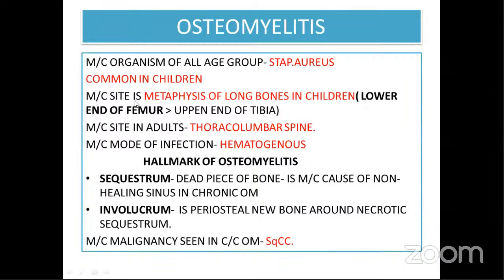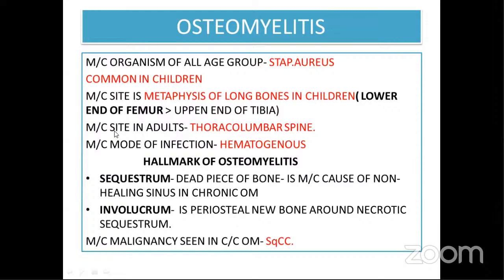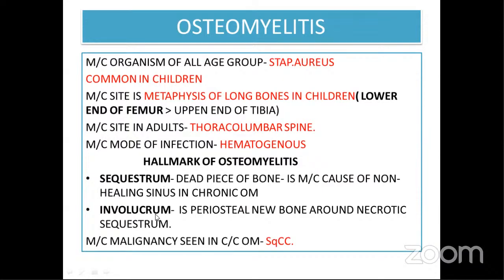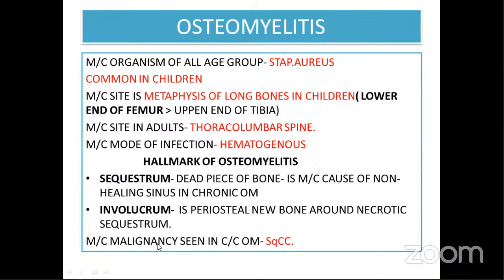OSTEOMYELITIS || MEDI EXPRESS ONLINE LIVE CLASSES || AIAPGET || UPSC || HOMOEOPATHY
TOPIC: OSTEOMYELITIS

FACULTY:
Dr. Nandini J has finished her BHMS  from Father Muller Homoeopathic Medical college and is a Medicine Scholar at Govt Homoeopathic Medical College Bengaluru.